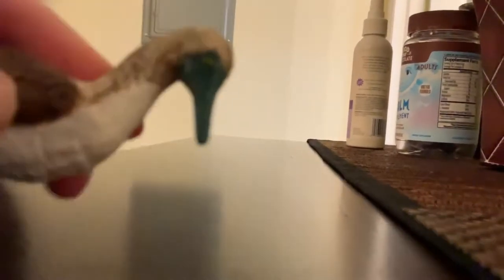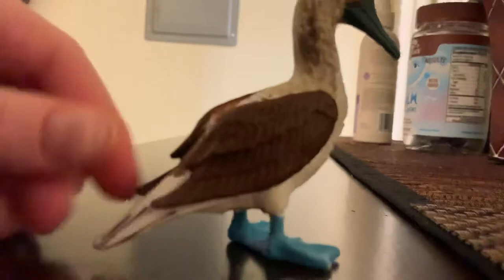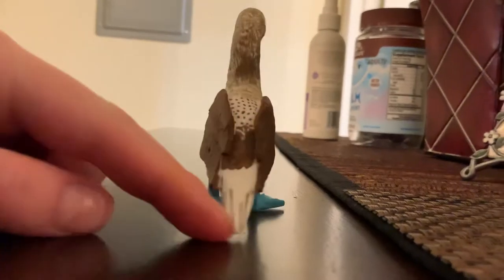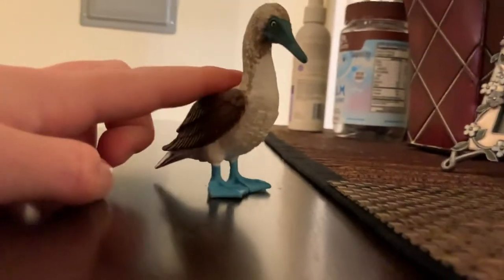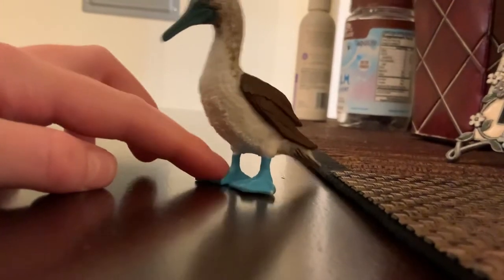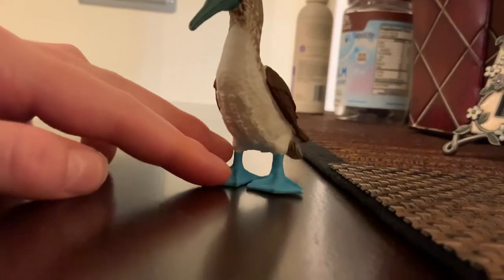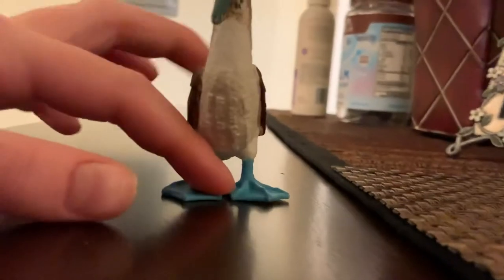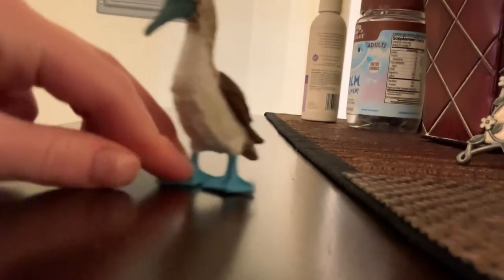Safari Ltd blue footed booby review and facts